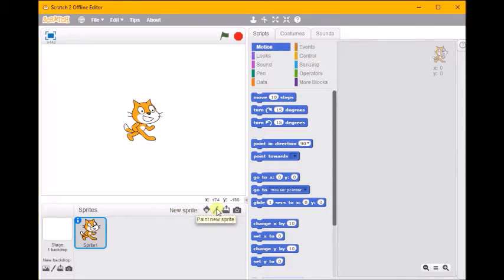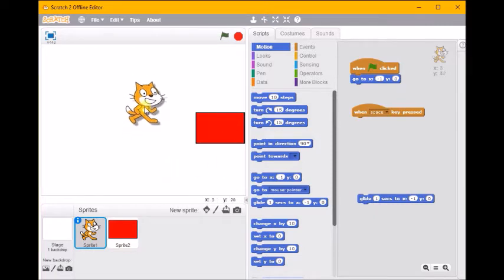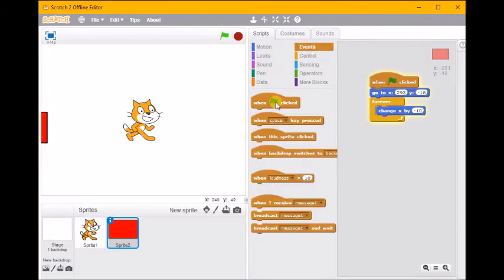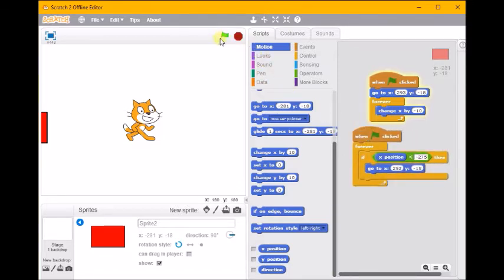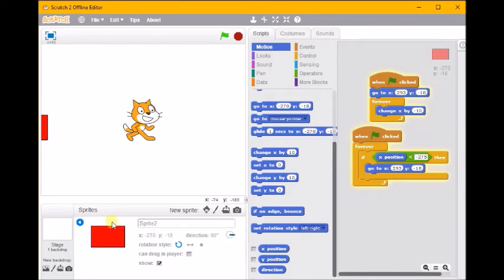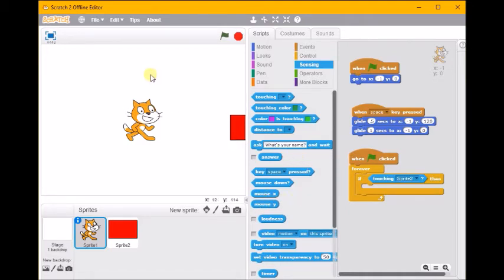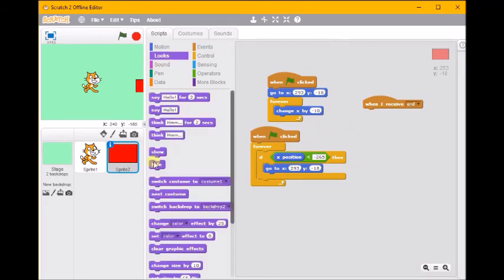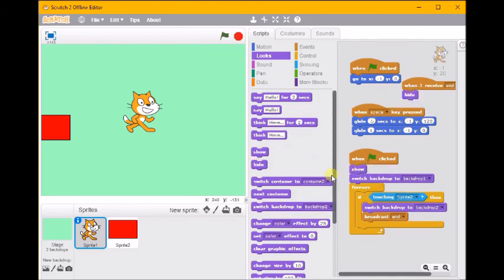Making a Jumping Game in Scratch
A tutorial to make a jumping game in Scratch